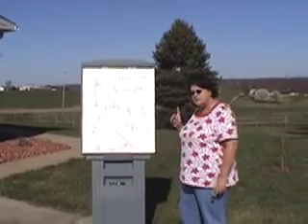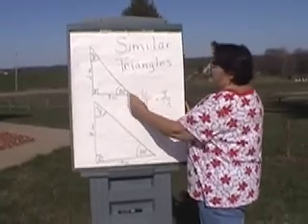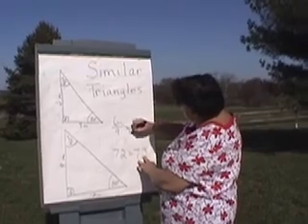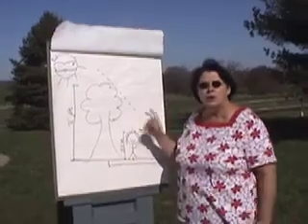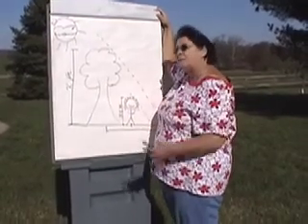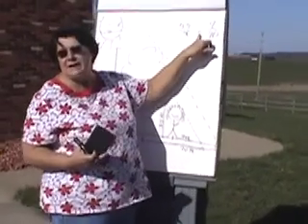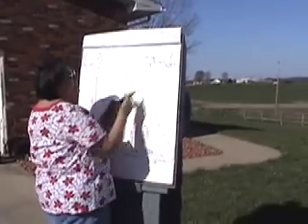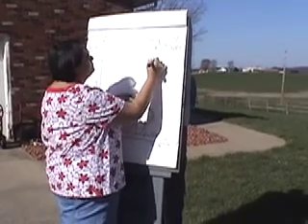Ratio and proportion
This video demonstrates how to measure a tree's height using ratio and proportion, and similar triangles.